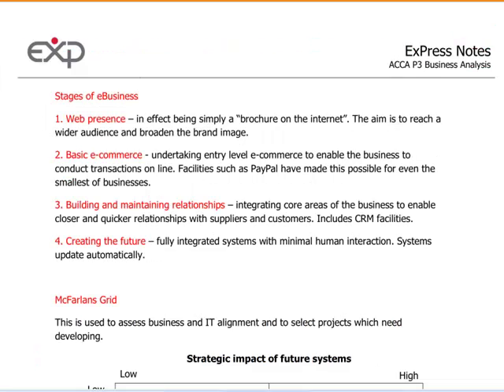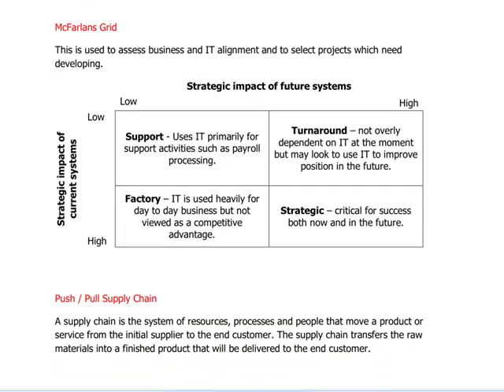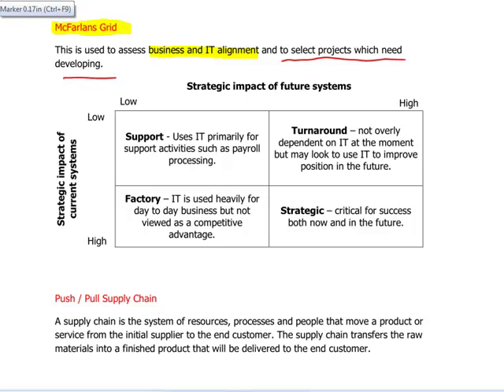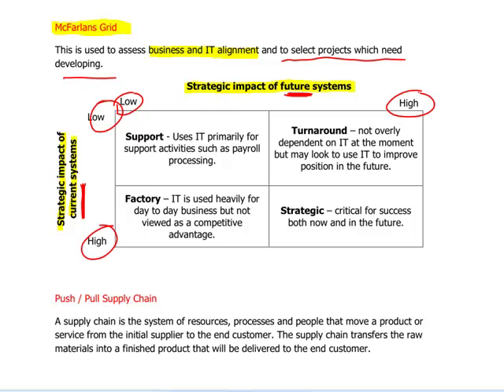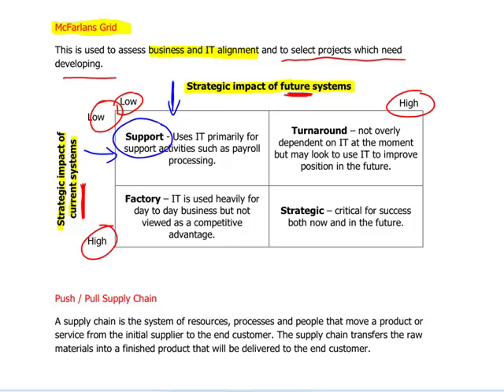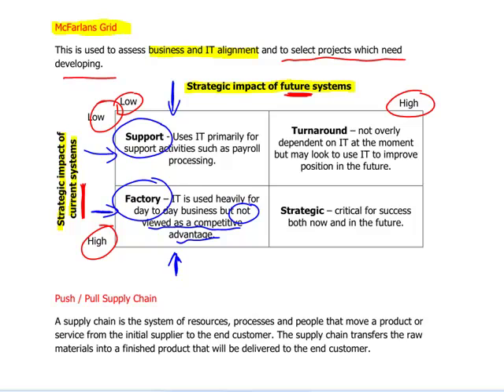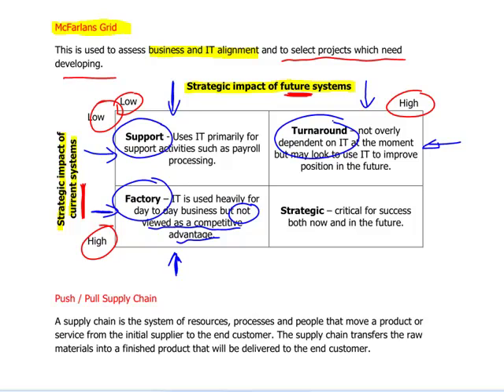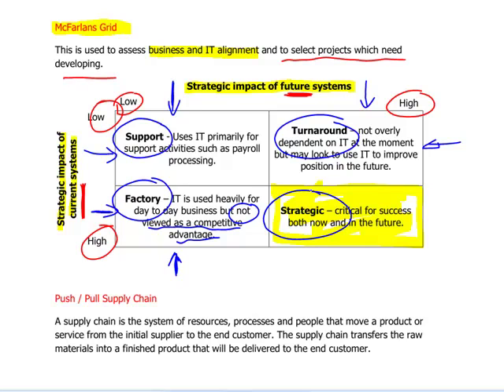ACCA P3 - 32 McFarlan's grid